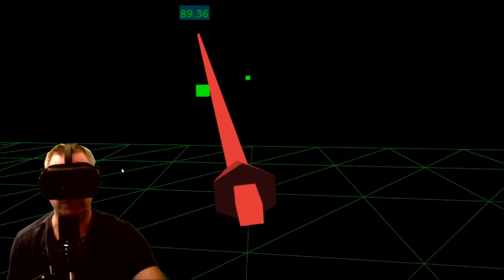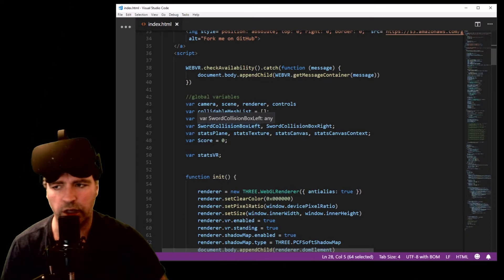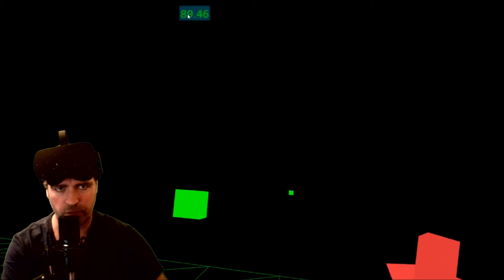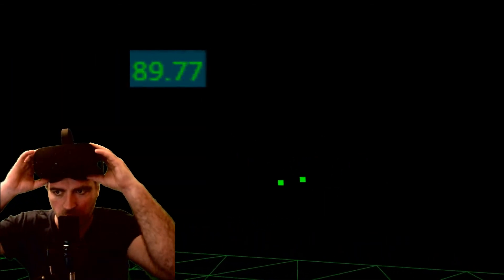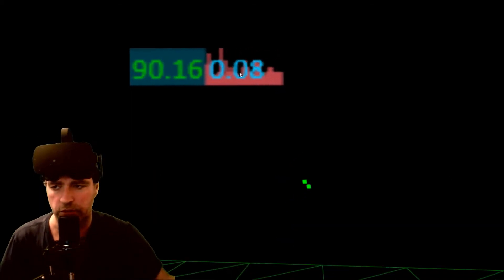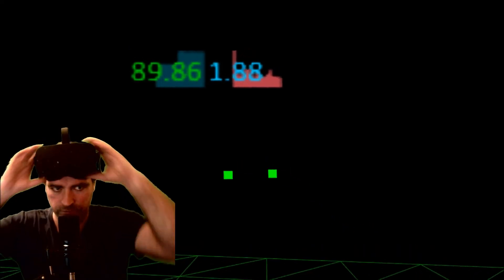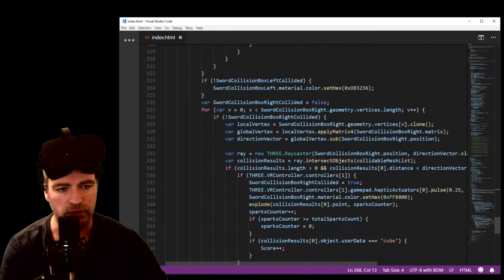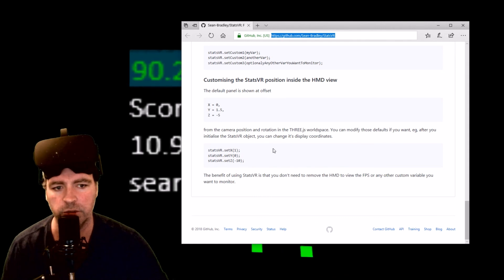StatsVR Tutorial for WebVR and ThreeJS projects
Three.js and TypeScript (Book)

StatsVR is a JavaScript library which displays FPS, MS and Custom Values in a HUD and used specifically for WebVR & THREE.js Projects that use a HMD, such as Oculus Rift.
The StatsVR view displays inside the HMD as a HUD, always facing the camera, and always on top.
This video shows how to use the StatsVR JavaScript library in your own WebVR and ThreeJS projects.